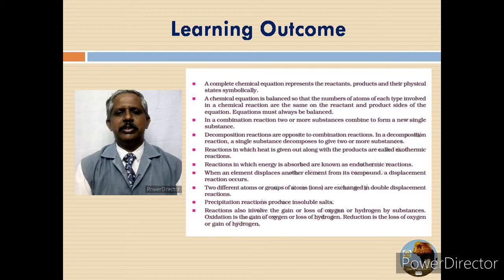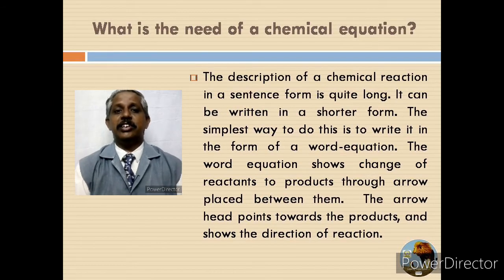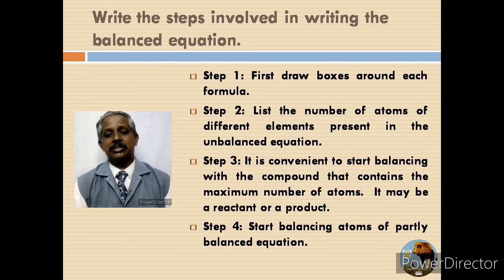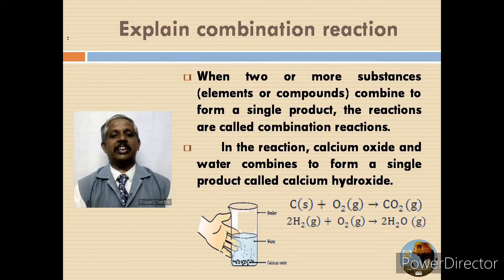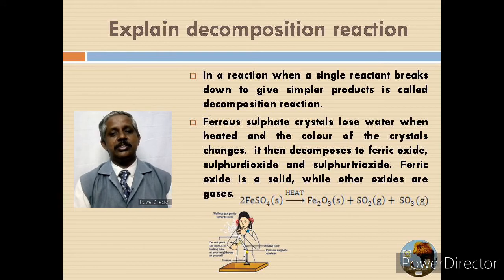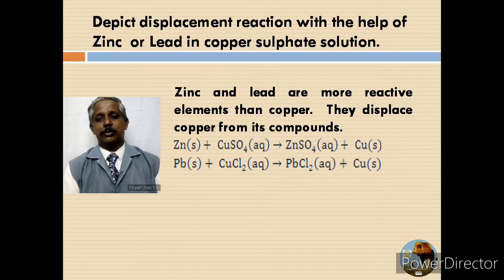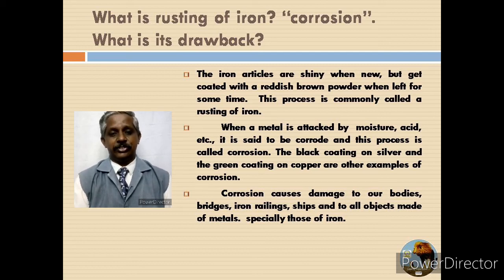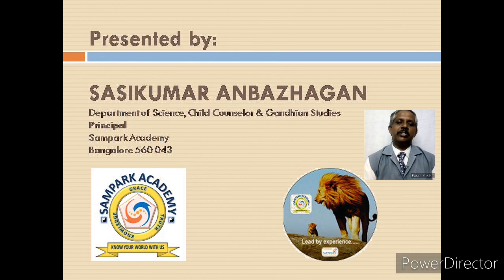Chrmical Equation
Chapter 01 Std 10